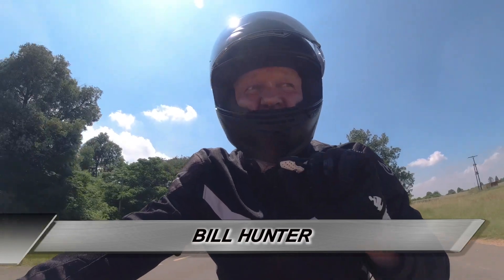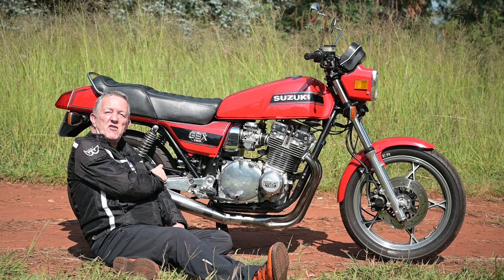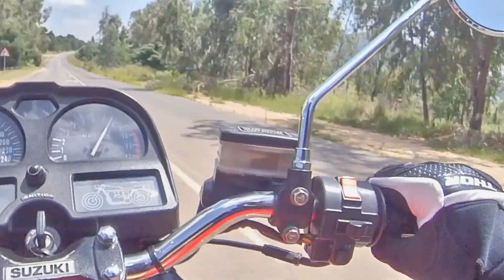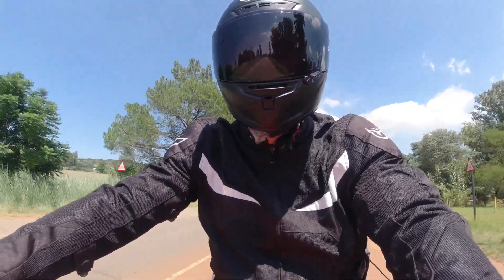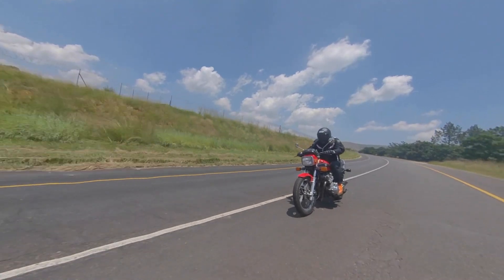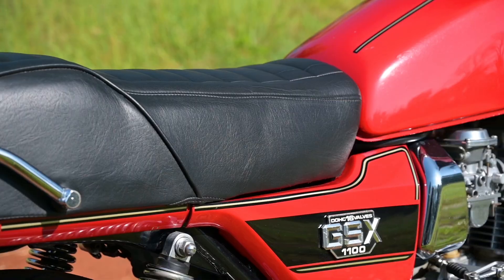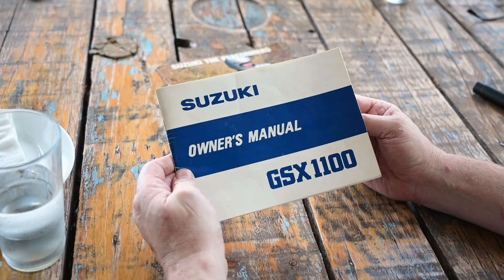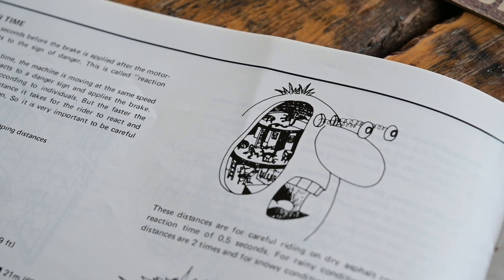1979 Suzuki GSX1100 Classic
exactly 40 years ago, Bill Hunter walked into a dealership and bought a Suzuki GSX1100. Now, 40 years later, he's on one again. And it's completely original and unrestored. That makes it worth quite a few bob.